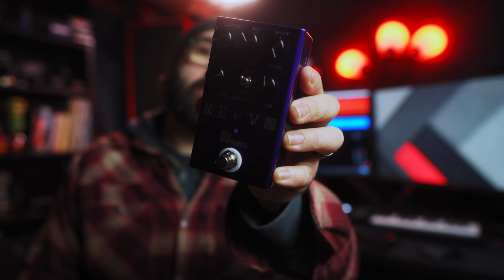Revv G3 with the Line 6 HX Stomp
This pedal is SICK! The Revv G3 is part of Revv's G series of pedals and is based on the purple channel of the Revv Generator 120. In this video, I do a quick play-through and sound example, both in a mix and just guitar. In in subsequent video, we will sit down, twiddle some knobs and see what other sounds we can get out of this thing!

My HELIX PRESETS!

MERCH!

Camera Gear

Streaming

Connect

My Band | The Partisan Component

00:00 Intro Revv G3
01:32 Sound demo in a mix
02:53 Sound demo Guitars only
04:12 My impressions
05:30 Final Thoughts